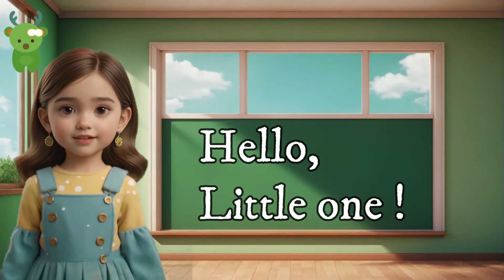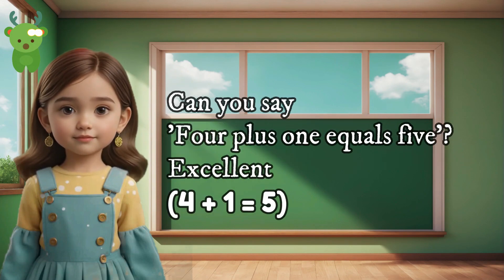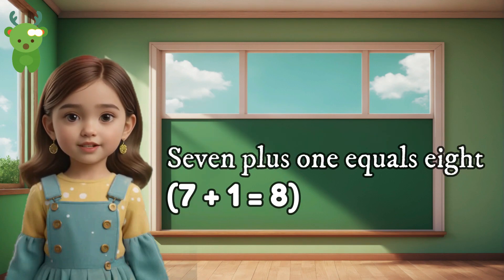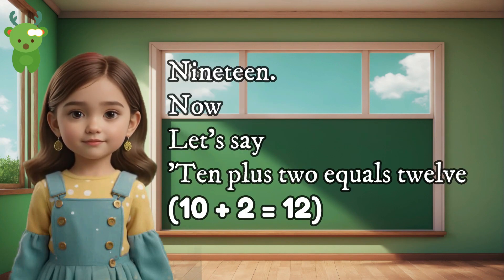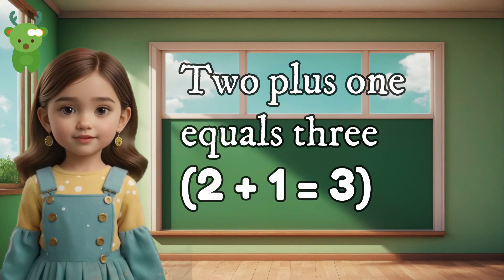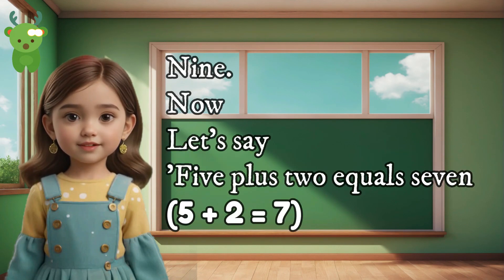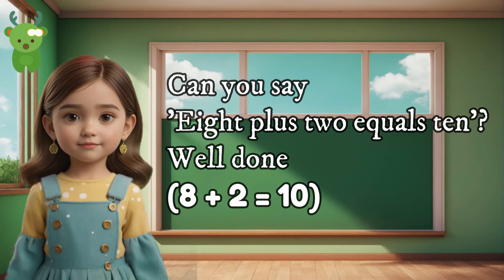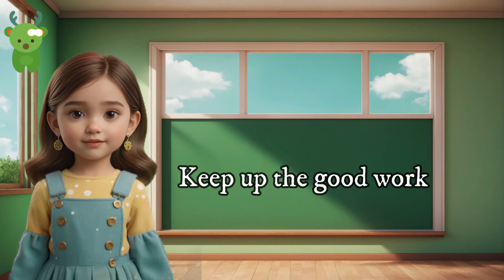Learn Addition Method for kids | Little Marvels E - Learning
"Math Magic: Mastering Addition with Fun! | Kids E-Learning Adventure"

Description:
🔢✨ Get ready for a magical journey into the world of numbers with our exciting video – "Math Magic: Mastering Addition with Fun!" 🧙‍♂️🎓 Join us as we dive into the basics of addition in a way that makes learning math an absolute blast for kids. This interactive E-Learning session introduces the addition method step by step, making it easy and enjoyable for young minds. Watch your little ones develop their math skills and boost their confidence as they conquer addition with joy and enthusiasm. Say goodbye to math woes and hello to a world of numerical wonders! 🚀🔢

About Channel